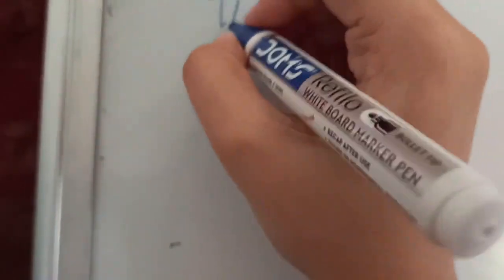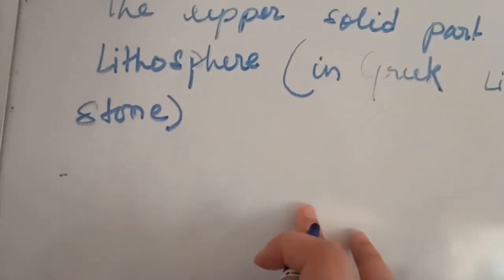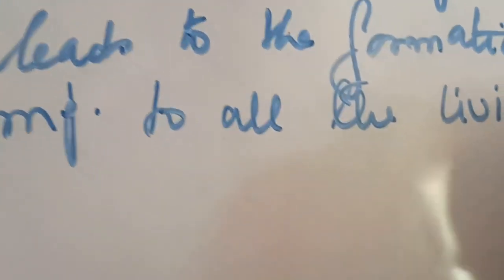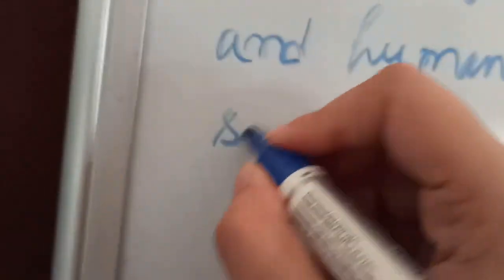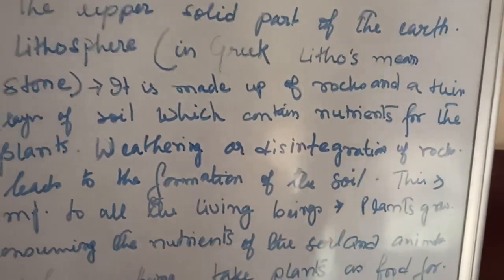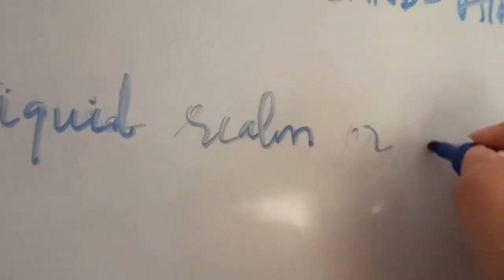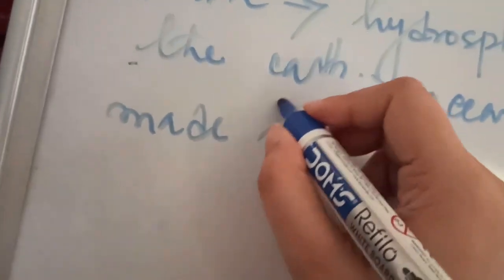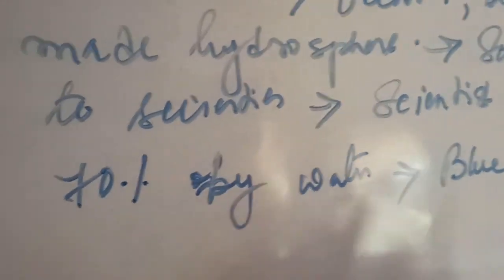class 6 water land and air part 82021 1 revision